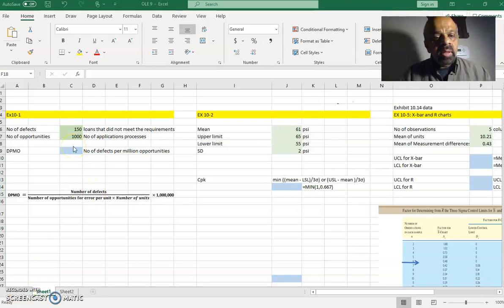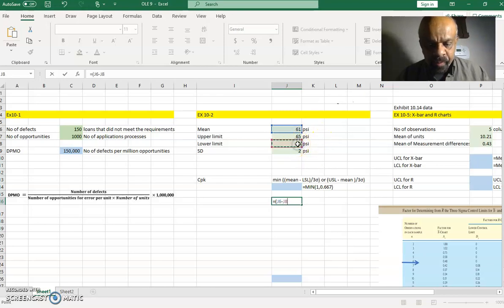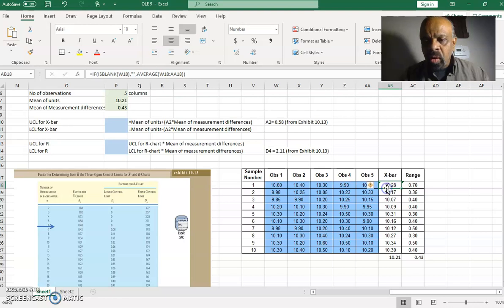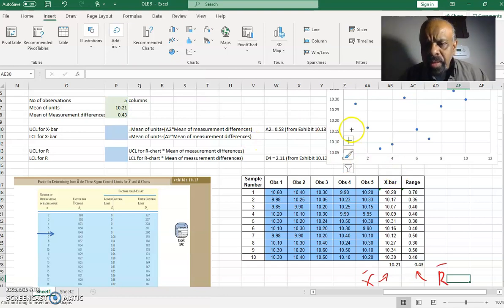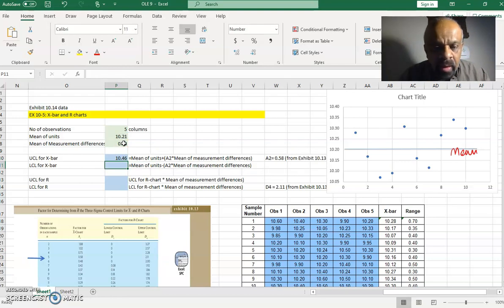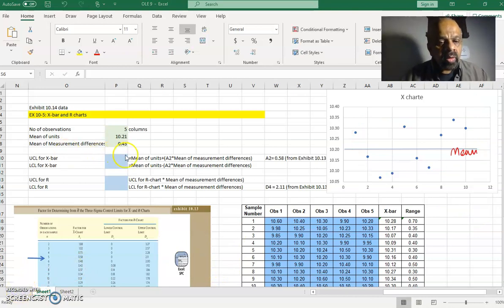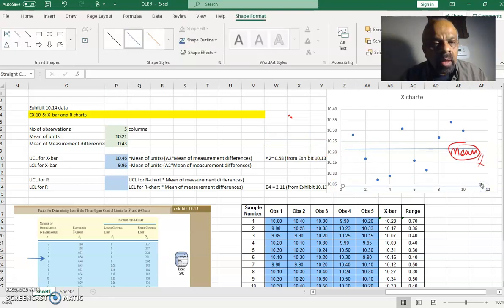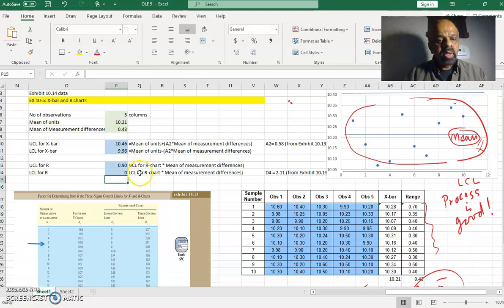Online Class Exercise Chapter 10 Module 1